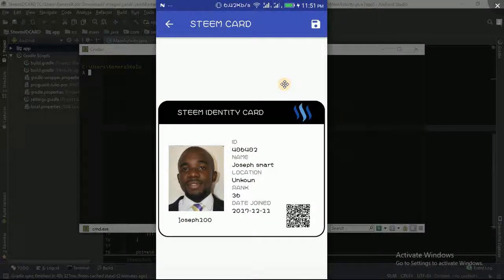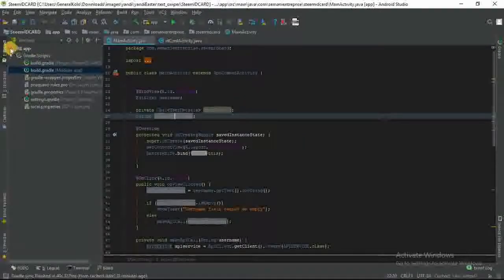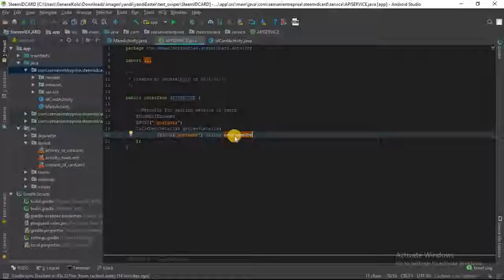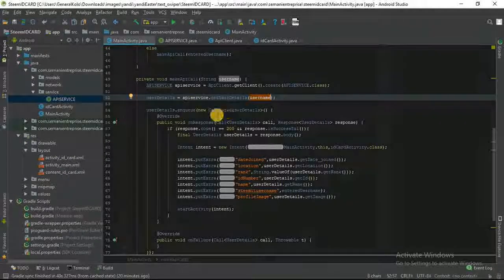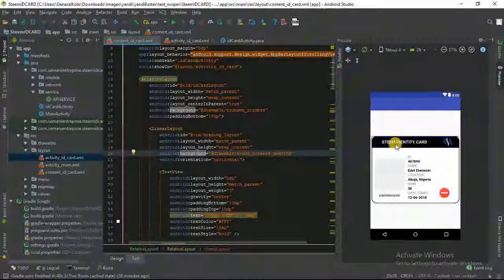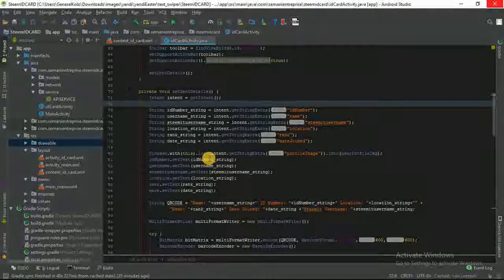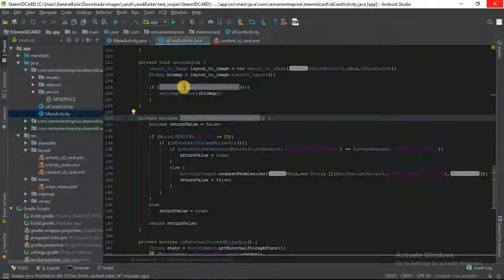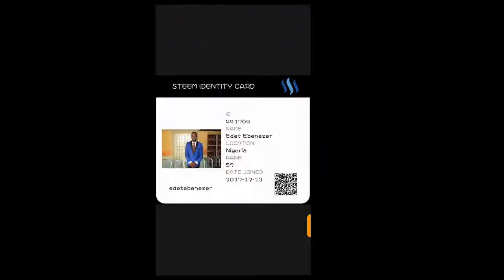Android tutorial - converting layout to image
In this tutorial, you will learn how to create an ID card generator application that is based on the steem blockchain from scratch.